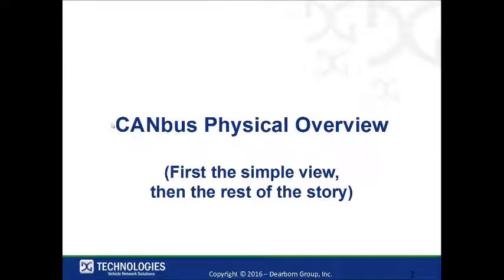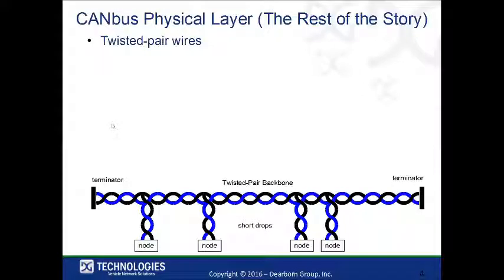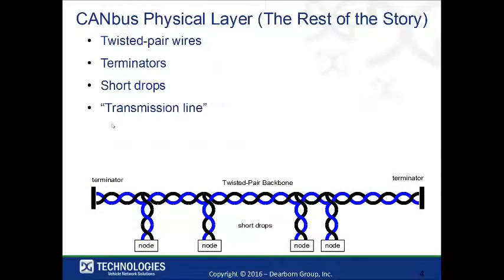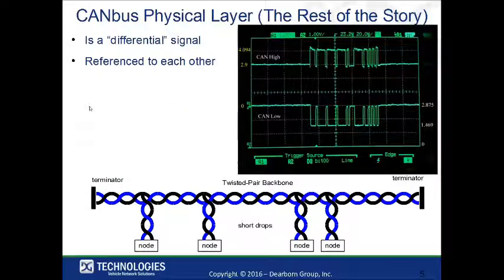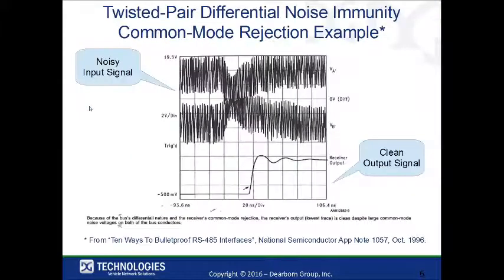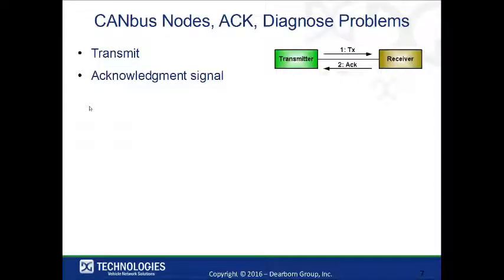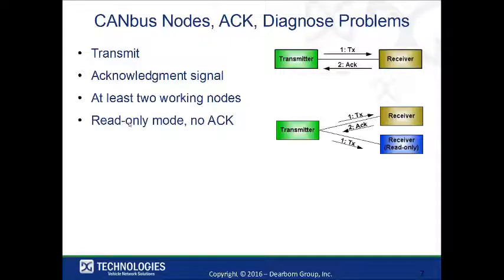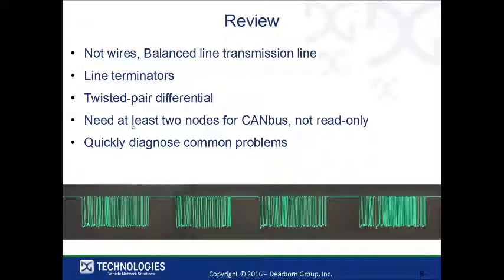CANbus Physical Layer Tutorial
First-time CANbus users can understand the basics of constructing a CANbus on the bench and verifying that the bus is working. This video gives the user a good understanding of the "transmission line" physical layer of the CANbus so that they know how to construct a working CANbus on the bench. It describes why the CANbus requires the 120-ohm terminator resistors and requires the wires to be twisted-pair. This video shows line noise immunity as shown in the 1996 National Semiconductor Application Note #1057. This video also explains read-only-mode and how that contributes to CANbus non-functionality. After viewing this video, the user will be able to construct a proper physical bench CANbus setup.